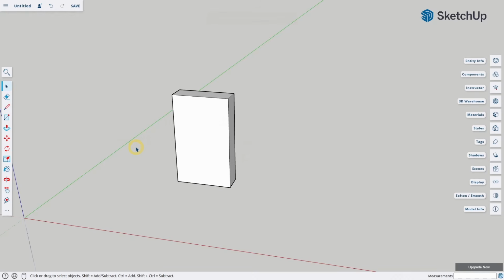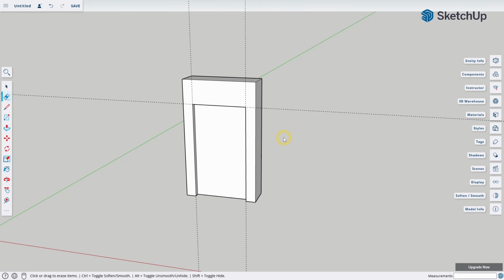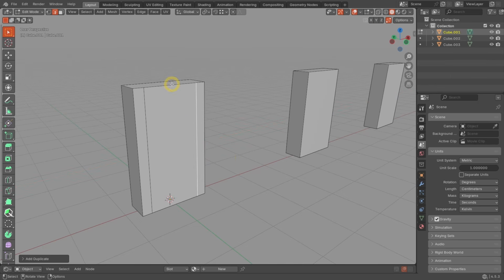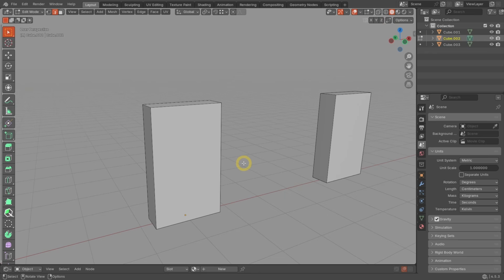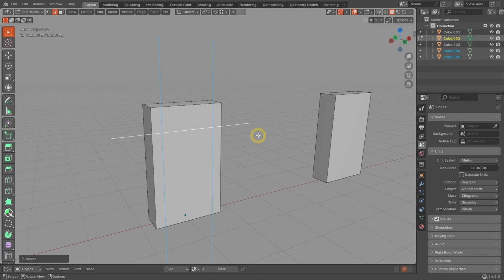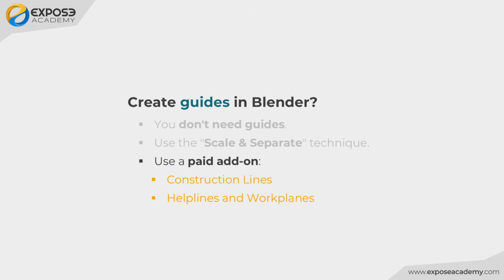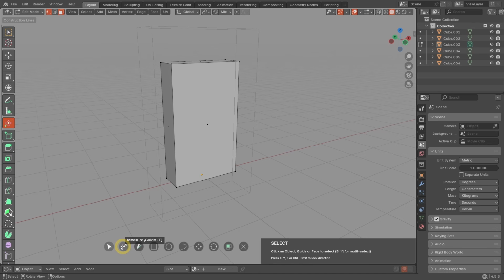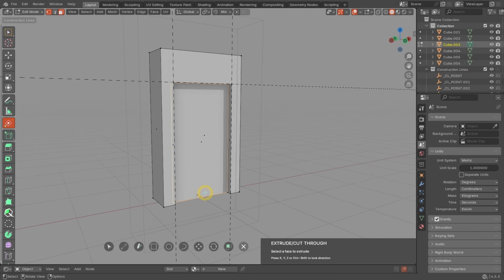From SketchUp to Blender: Where is the Tape Measure tool or Guides?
Most SketchUp users are too addicted to the Tape Measure tool. They use it to create construction guides to model almost everything. So, how can you create guides in Blender? Well, this video shows you the answers.